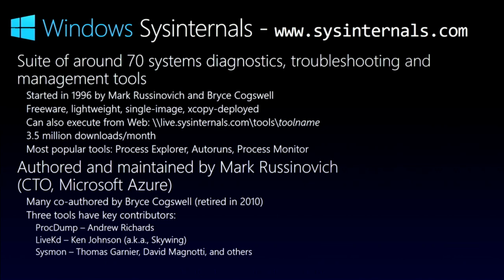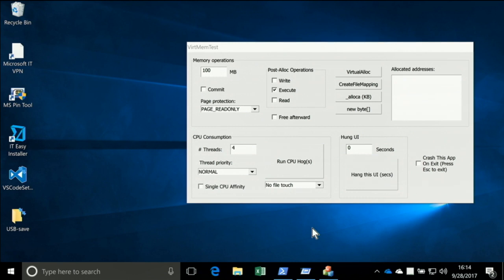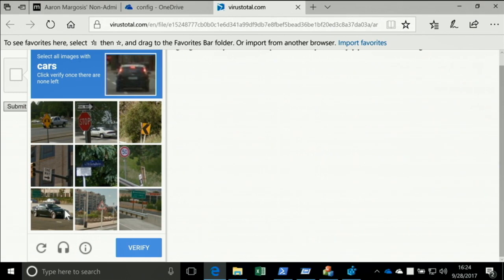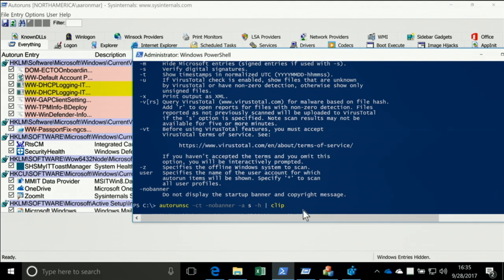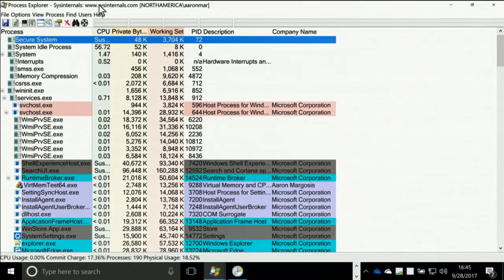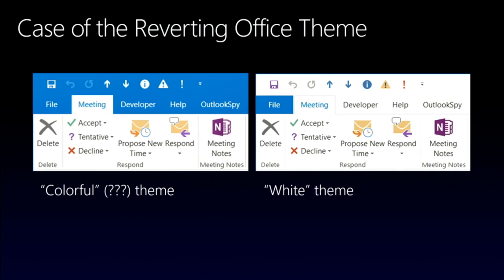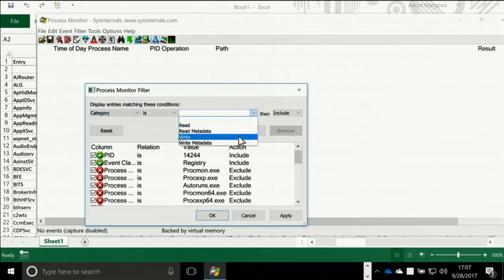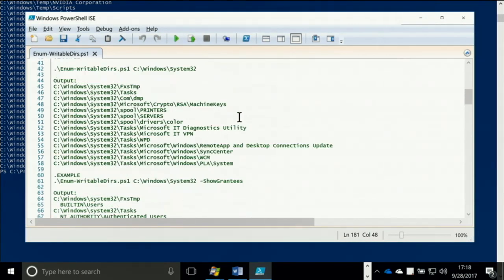The Sysinternals tools make you better at your job - BRK3148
The latest edition of the popular Sysinternals Primer series with Aaron Margosis, Mark Russinovich’s co-author of the brand new Troubleshooting with the Windows Sysinternals Tools, Second Edition. The Sysinternals utilities are vital tools for any computer professional on the Windows platform. Mark Russinovich's popular "Case Of The Unexplained" demonstrates some of their capabilities in advanced troubleshooting scenarios. This complementary tutorial series focuses primarily on the utilities themselves, deep-diving into useful features and underlying technology.